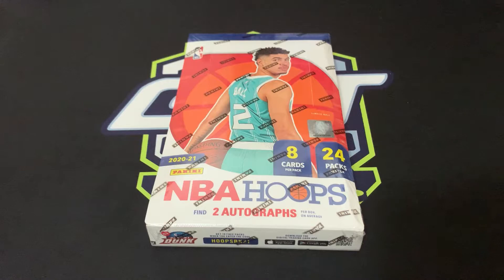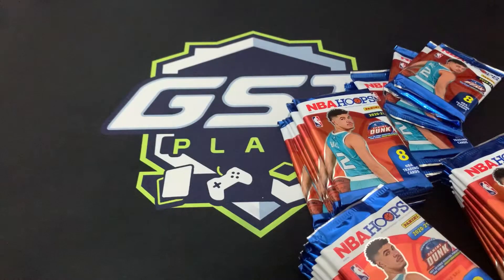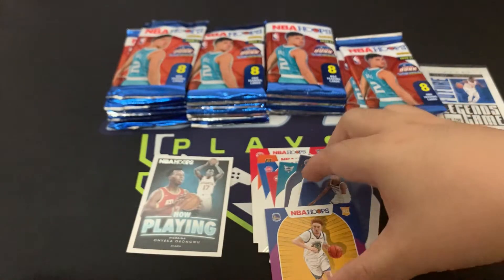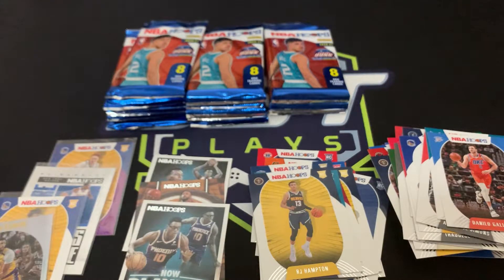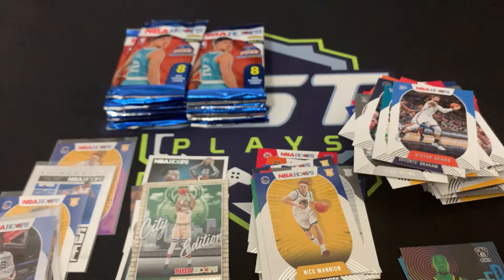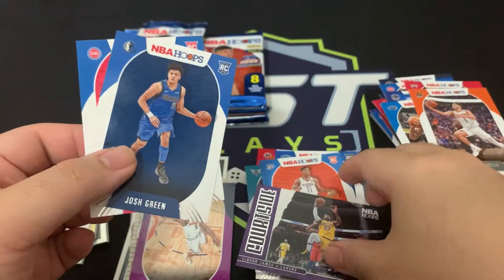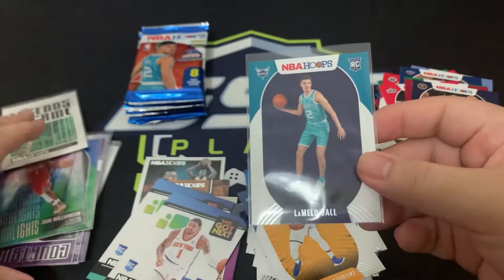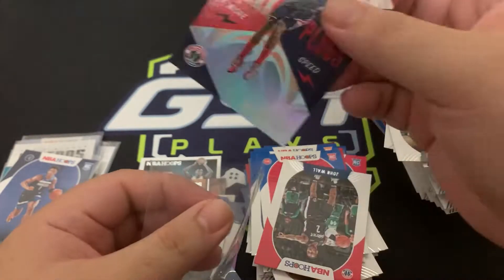My 1st 2021 Hobby Box Rip! 20-21 NBA Hoops Hobby!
We finally get our hands on our first hobby box for 2021 product! And of course it has got to be NBA Hoops! Better late than never as they say and we got loaded with Hobby inserts that includes High Voltage, HIPnotized, Prime Twine, Courtside, as well as We Got Next naming a few of the better inserts that can be pulled from the set.

Surprisingly we only got 1 Autograph (SPOILER ALERT) but we did hit pretty good holo variants of the inserts so I won't complain as much!

Lamelo Ball, Anthony Edwards, James Wiseman, Tyerese Haliburton, Immanuel Quickley, and the rest of the 2020-21 rookie class together with second year players Zion Williamson, Ja Morant, Tyler Herro, Dariuz Bazley, as well as All-Star veterans like LeBron James, Jayson Tatum, Jimmy Butler and the rest can be pulled from these products!

Be sure to follow me to get updated of new video uploads as well as other news and activities –

Credit to –
Musician: Liqwyd